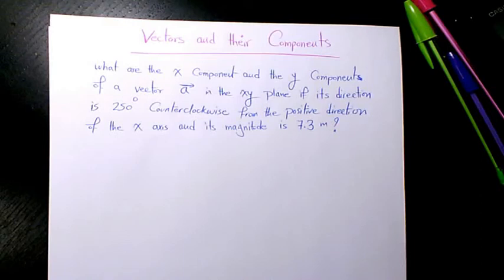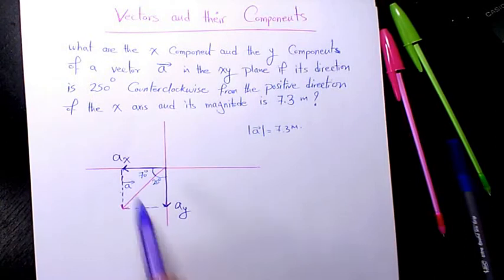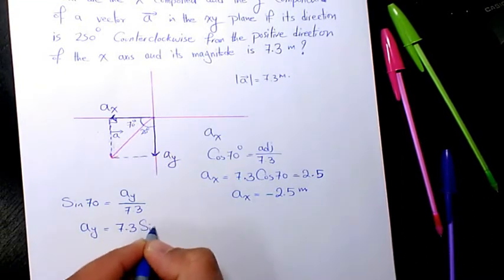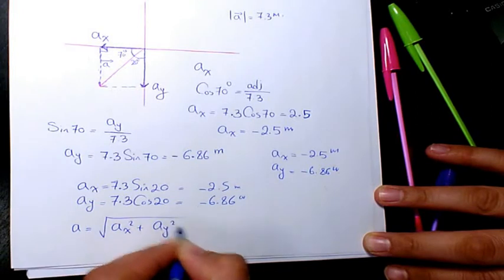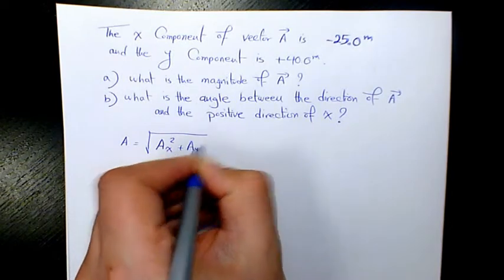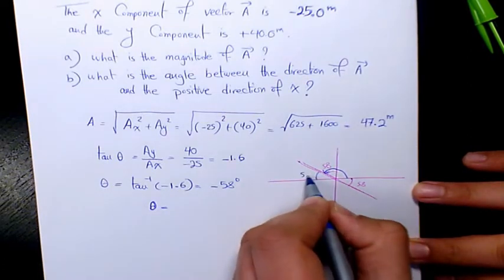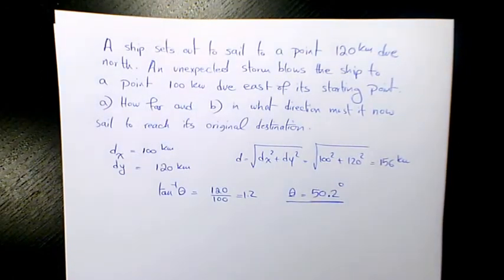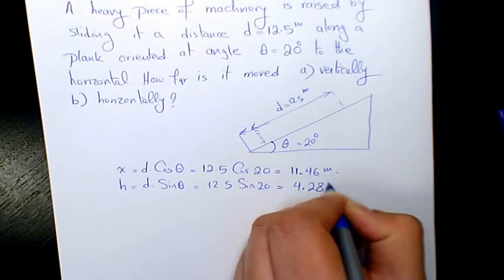How to Find Horizontal and Vertical Vector Components, Vectors and Its Components, Halliday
In this video you will learn how to deal with vector components in kinematics and how to find horizontal and vertical vector components and how to find the magnitude of a vector

Dans cette vidéo, vous apprendrez comment gérer les composants vectoriels en cinématique et comment trouver les composants vectoriels horizontaux et verticaux et comment trouver l'amplitude d'un vecteur
En este video aprenderá cómo tratar con componentes vectoriales en cinemática y cómo encontrar componentes vectoriales horizontales y verticales y cómo encontrar la magnitud de un vector

Neste vídeo, você aprenderá como lidar com componentes vetoriais em cinemática e como encontrar componentes vetoriais horizontais e verticais e como encontrar a magnitude de um vetor

In diesem Video erfahren Sie, wie Sie mit Vektorkomponenten in der Kinematik umgehen, wie Sie horizontale und vertikale Vektorkomponenten finden und wie Sie die Größe eines Vektors ermitteln
در این ویدیو نحوه برخورد با مؤلفه های بردار در سینماتیک و چگونگی یافتن اجزای بردار افقی و عمودی و چگونگی یافتن بزرگی یک بردار یاد خواهید گرفت
В этом видео вы узнаете, как работать с векторными компонентами в кинематике, как найти горизонтальные и вертикальные векторные компоненты и как найти величину вектора.

在本视频中，您将学习如何处理运动学中的矢量分量，如何找到水平和垂直矢量分量，以及如何找到矢量的大小

이 비디오에서는 운동학에서 벡터 구성 요소를 처리하는 방법과 수평 및 수직 벡터 구성 요소를 찾는 방법 및 벡터의 크기를 찾는 방법을 배웁니다.

このビデオでは、運動学でベクトル成分を扱う方法、水平および垂直ベクトル成分を見つける方法、およびベクトルの大きさを見つける方法を学びます

في هذا الفيديو ، ستتعلم كيفية التعامل مع مكونات المتجهات في الحركية وكيفية العثور على مكونات المتجهات الأفقية والعمودية وكيفية العثور على حجم المتجه.

ਇਸ ਵੀਡੀਓ ਵਿਚ ਤੁਸੀਂ ਸਿੱਖੋਗੇ ਕਿ ਗਤੀਵਿਧੀਆਂ ਵਿਚ ਵੈਕਟਰ ਭਾਗਾਂ ਨਾਲ ਕਿਵੇਂ ਨਜਿੱਠਣਾ ਹੈ ਅਤੇ ਖਿਤਿਜੀ ਅਤੇ ਲੰਬਕਾਰੀ ਵੈਕਟਰ ਭਾਗਾਂ ਨੂੰ ਕਿਵੇਂ ਲੱਭਣਾ ਹੈ ਅਤੇ ਇਕ ਵੈਕਟਰ ਦੀ ਵਿਸ਼ਾਲਤਾ ਕਿਵੇਂ ਲੱਭਣੀ ਹੈ.

इस वीडियो में आप जानेंगे कि किनेमेटिक्स में वेक्टर घटकों से कैसे निपटें और क्षैतिज और ऊर्ध्वाधर वेक्टर घटकों को कैसे खोजें और वेक्टर के परिमाण को कैसे खोजें
اس ویڈیو میں آپ سیکھیں گے کہ حرکیات میں ویکٹر کے اجزاء سے کیسے نمٹا جائے اور افقی اور عمودی ویکٹر کے اجزاء کو کیسے تلاش کیا جا and اور ویکٹر کی وسعت کو کیسے معلوم کیا جا۔

Sa video na ito matututunan mo kung paano haharapin ang mga sangkap ng vector sa kinematics at kung paano makahanap ng mga pahalang at patayo na mga sangkap ng vector at kung paano makahanap ng magnitude ng isang vector Thank you for Watching
Dr. Masi